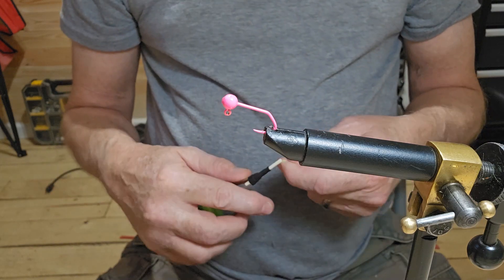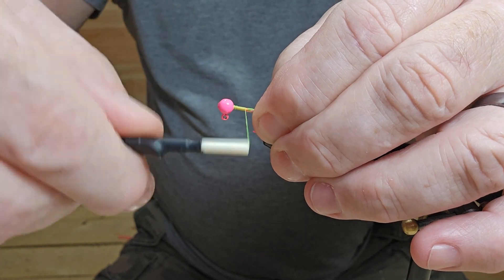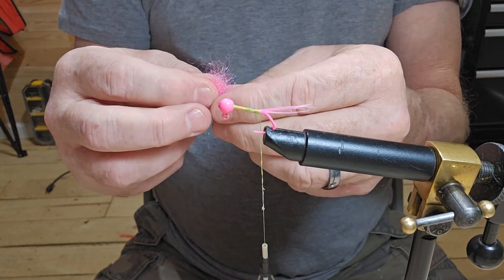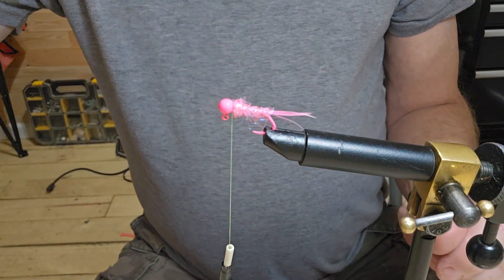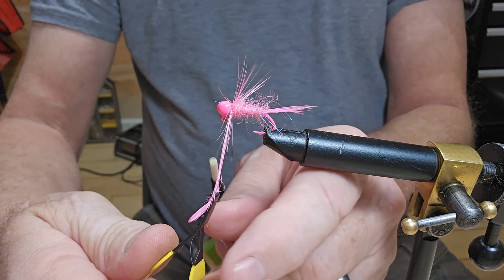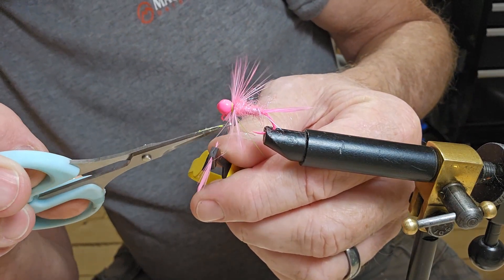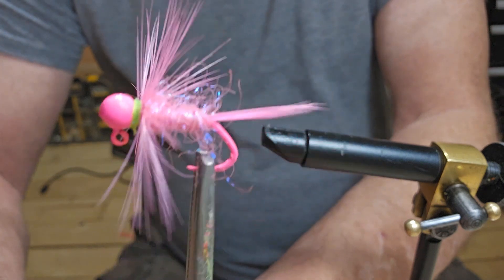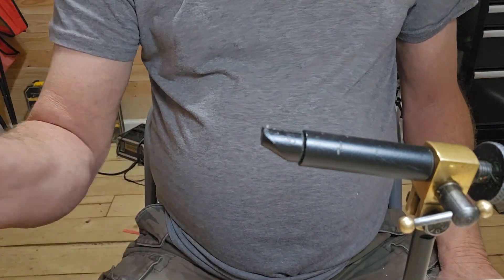Pink Ice Dub Crappie Jig